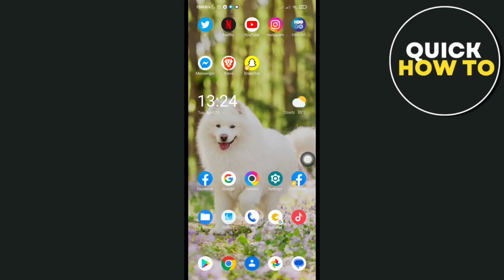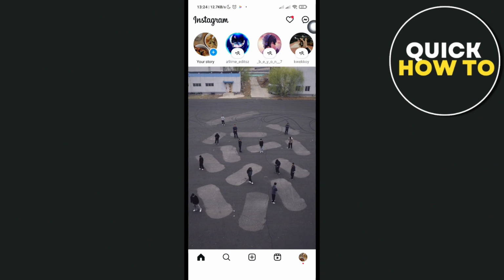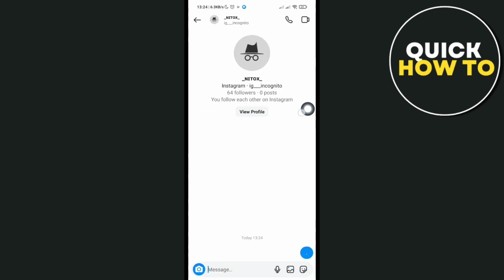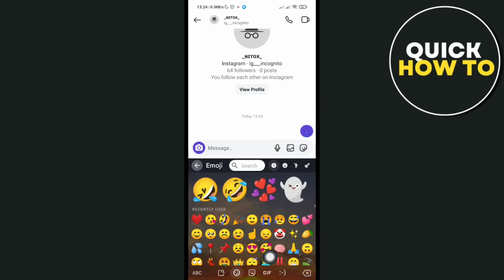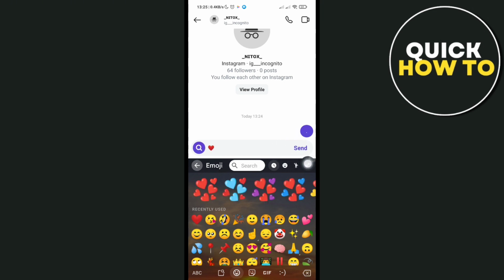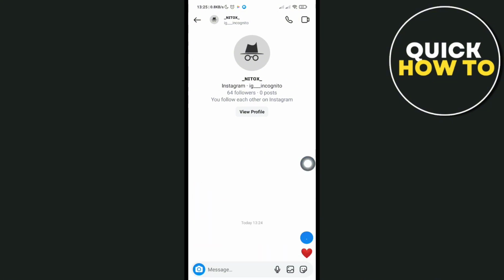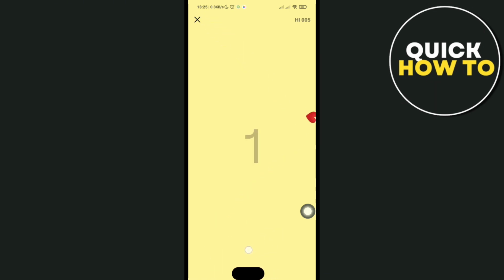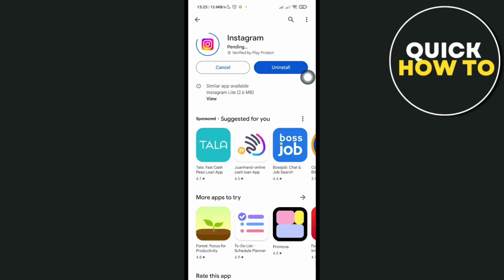How To Play Games On Instagram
Learn How To Play Games On Instagram